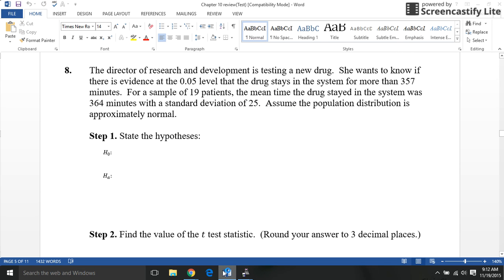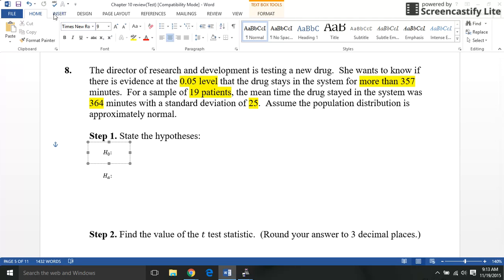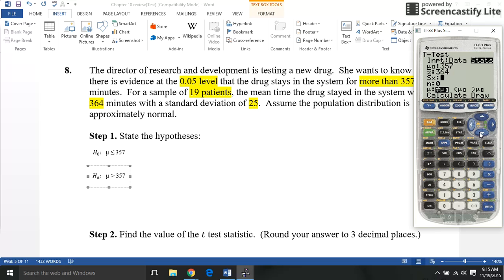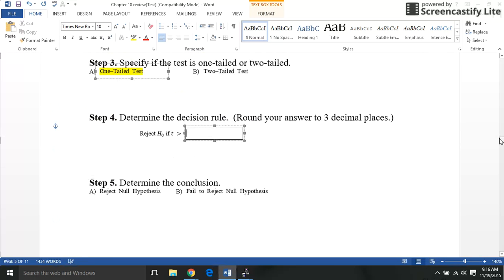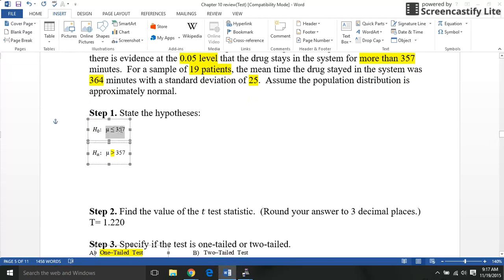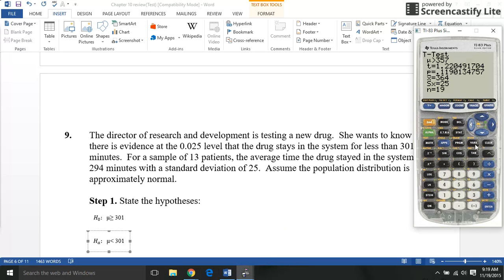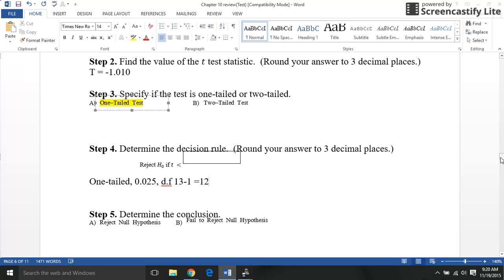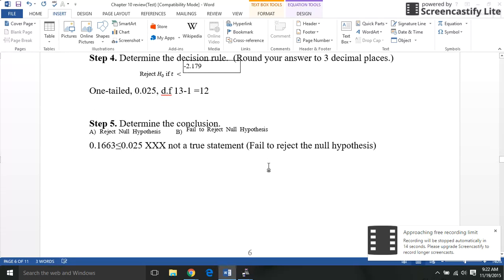GHC 10.3 T-test